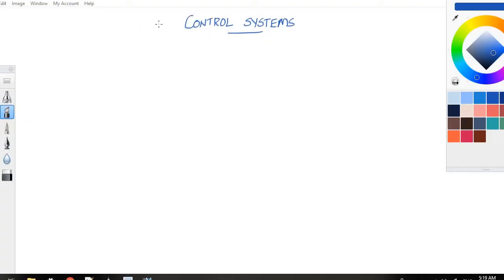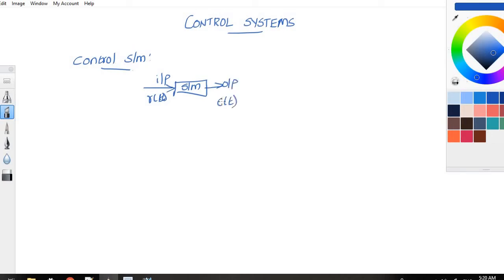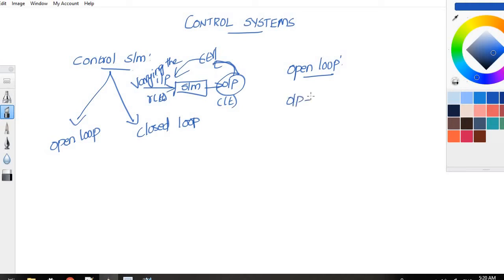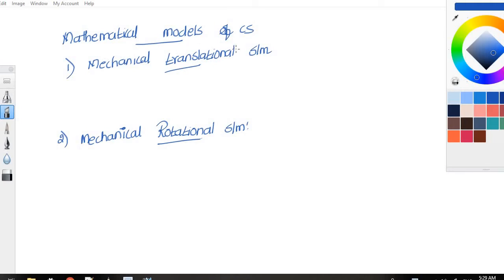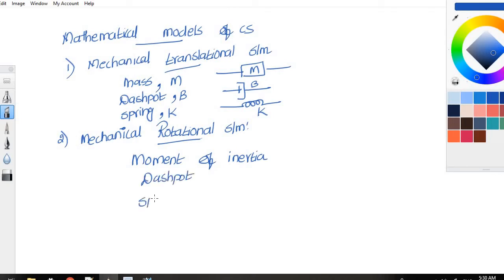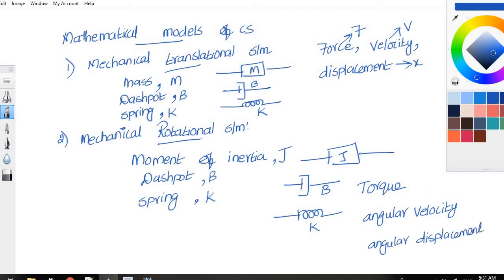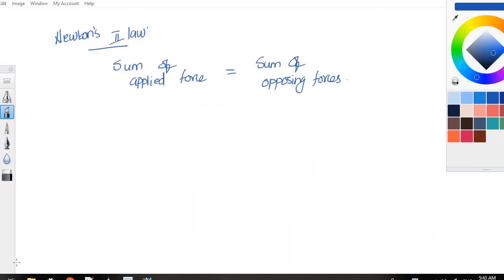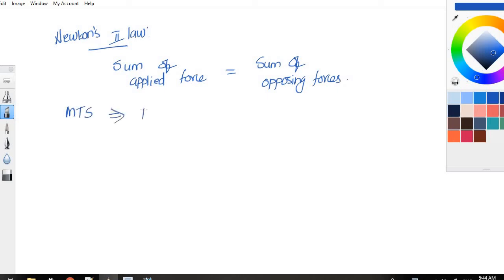CONTROL SYSTEM PART I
CONTENTS
1. DEFINITION OF CONTROL SYSTEM
2. TYPES OF CONTROL SYSTEM
3. MATHEMATICAL MODELS OF MECHANICAL TRANSLATIONAL SYSTEM
4. FORCE BALANCING EQUATIONS
5. LAPLACE TRANSFORM FORMULAS